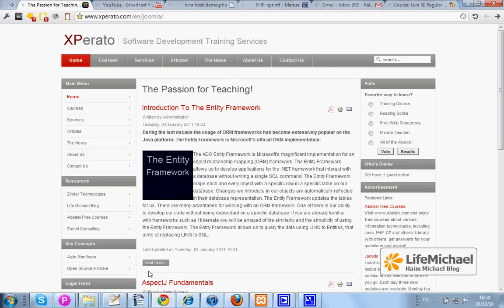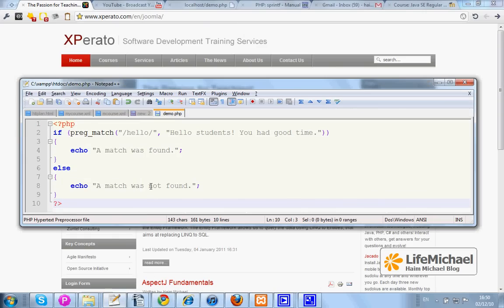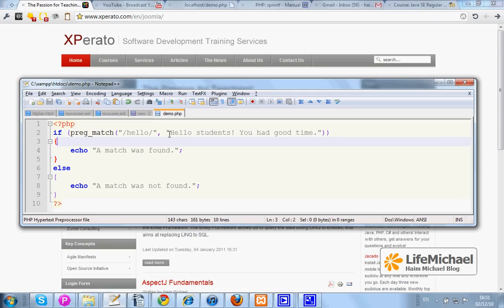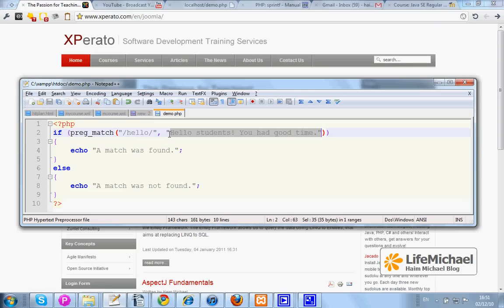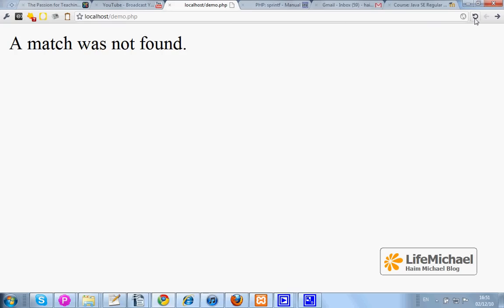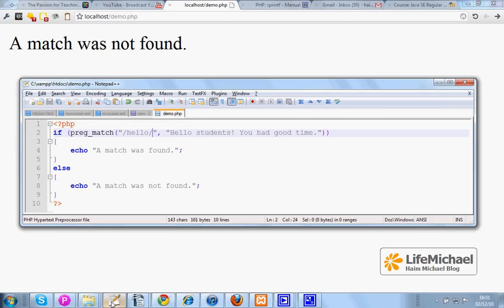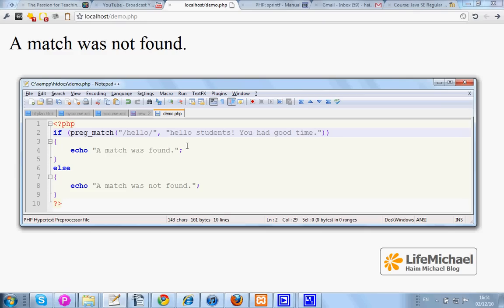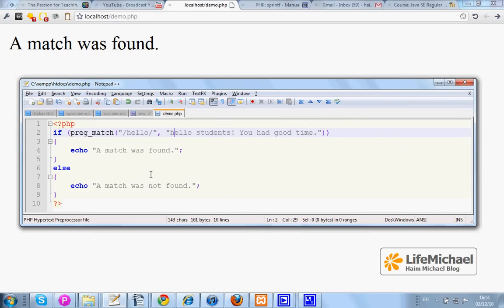The preg_match Function in PHP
Short video clip that explains how do we use the preg_match the simplest way possible.